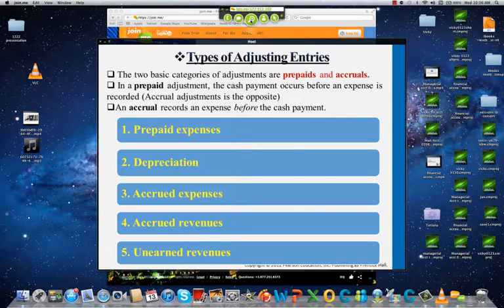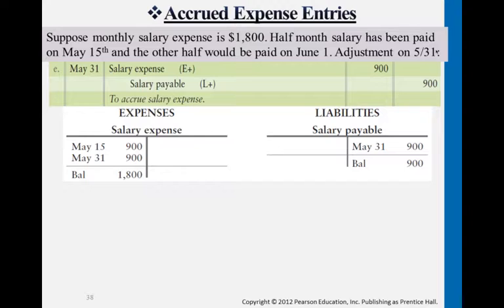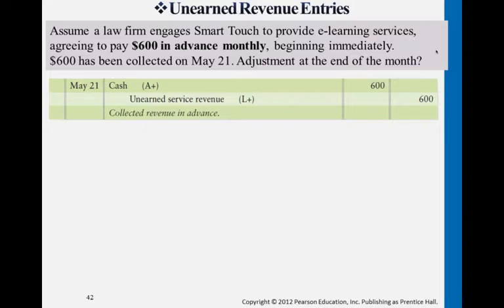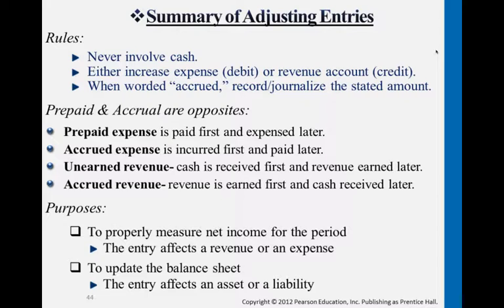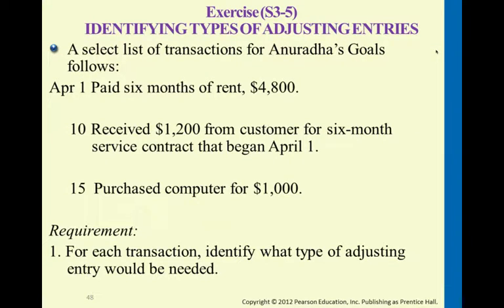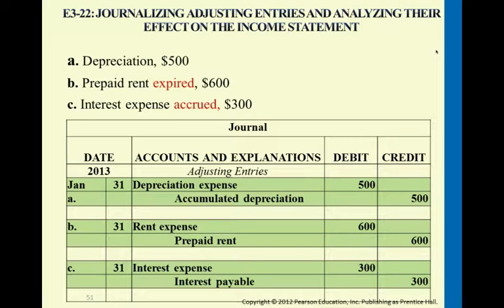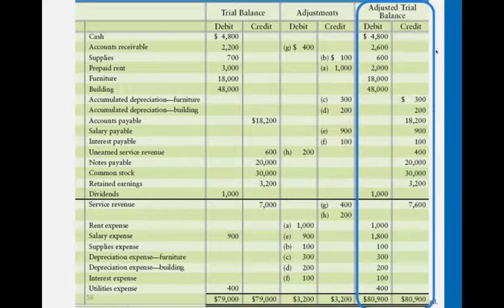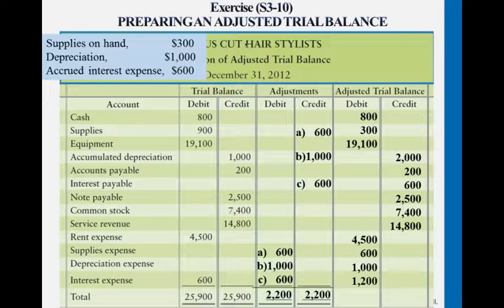financial accounting 0213 Lecture6